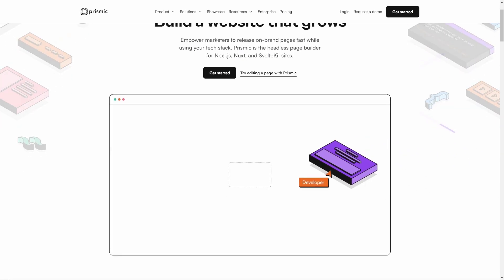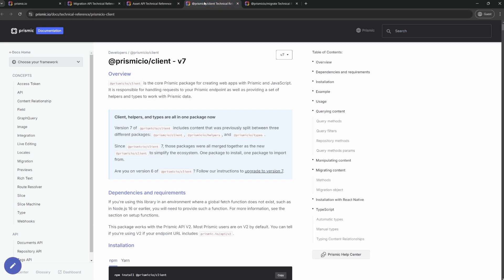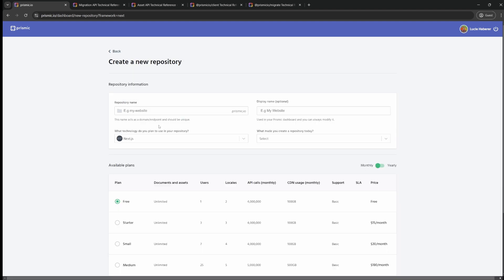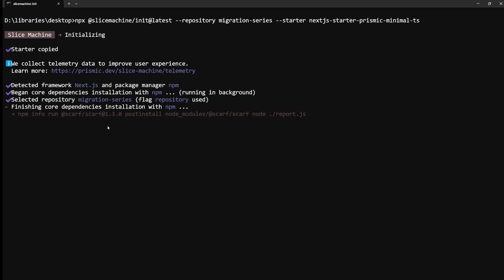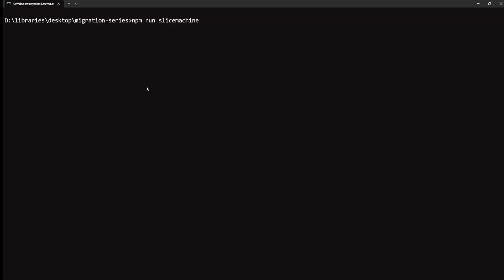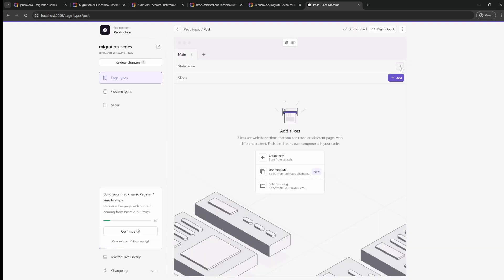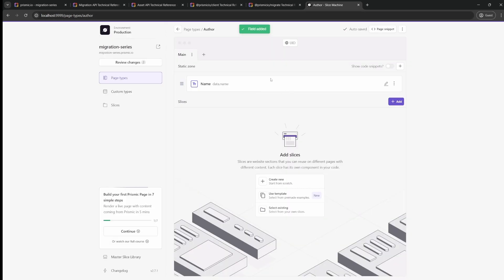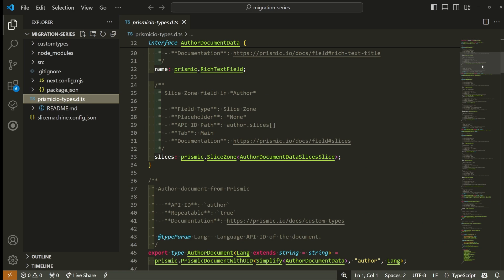Migrate from your existing CMS to Prismic in 4 steps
In this first video of our migration series, Lucie will present you what are the 4 recommended steps to follow to migrate successfully to Prismic.

📍 Chapters:
00:00 Intro
00:00 Tools to migrate
00:00 Creating a Prismic repository
00:00 Initializing Slice Machine
00:00 Modeling content
00:00 Writing a migration script